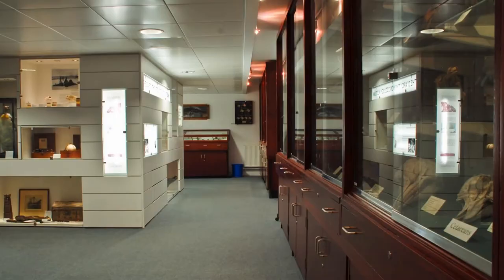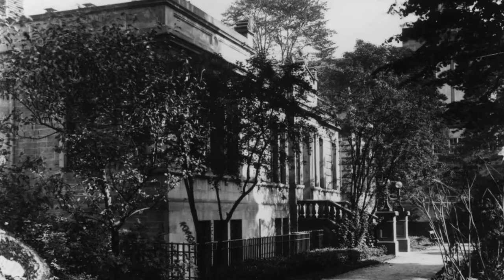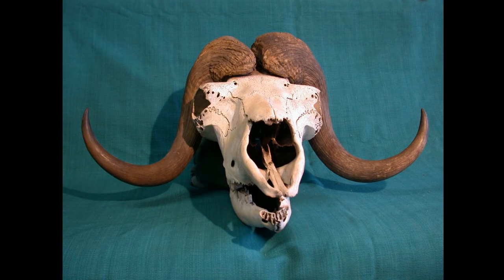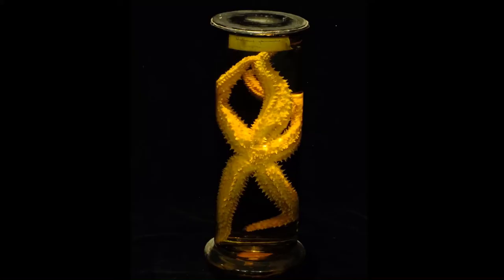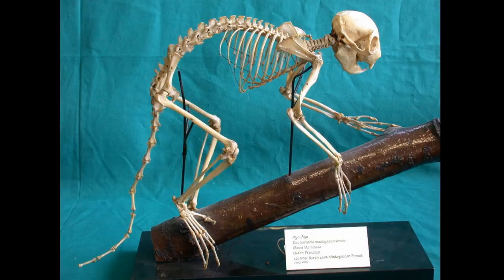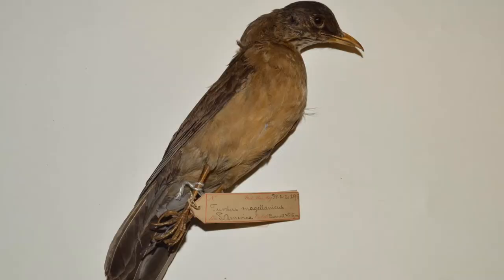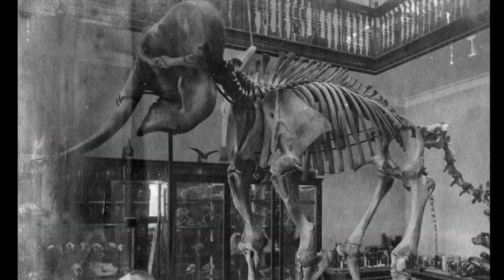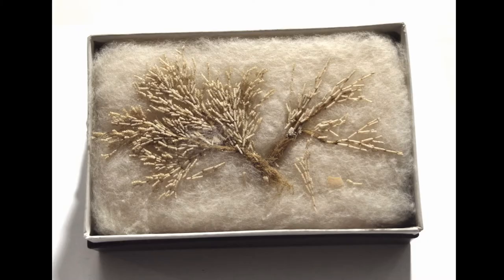Growing and Forming D'Arcy Thompson's Zoology Museum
While the University's museums and galleries are temporarily closed due to the coronavirus emergency, we're sharing more of our collections online. This is the latest in a series of films in which museum curator Matthew Jarron tells the stories behind some of our most interesting objects and artworks. In this video we look at the development of D'Arcy Thompson's Zoology Museum at University College Dundee and the various institutions and individuals from whom he acquired his specimens, such as Edward Gerrard, William Cross, Vaclav Fric and Eliza Jelly. The film features images from the D'Arcy Thompson Zoology Museum and images from the University of Dundee Archives and private collections.